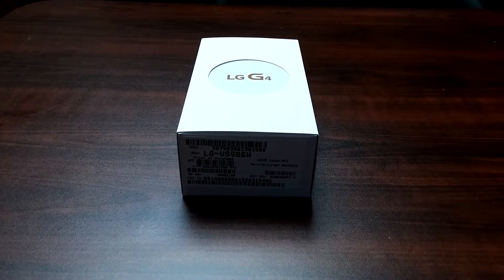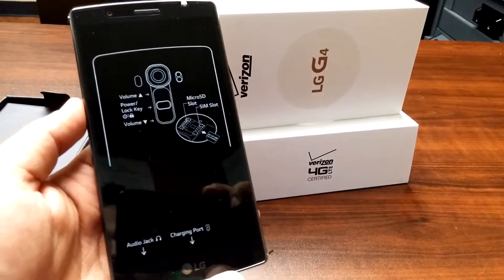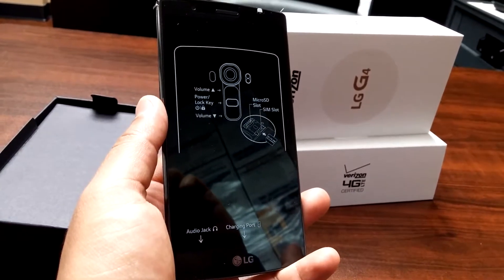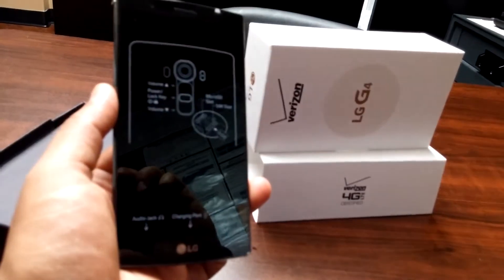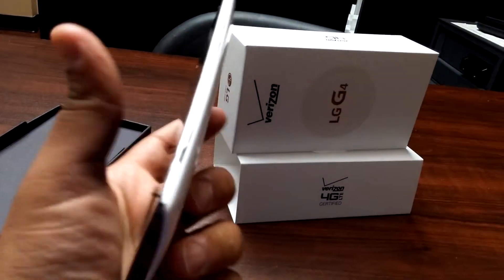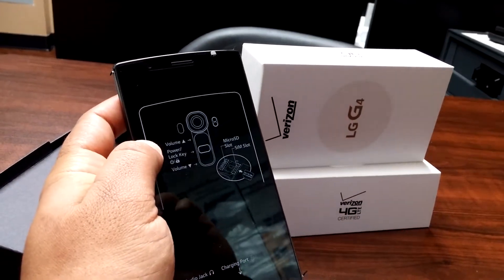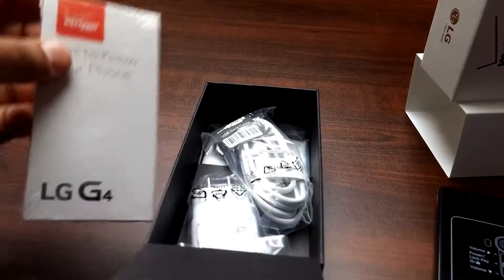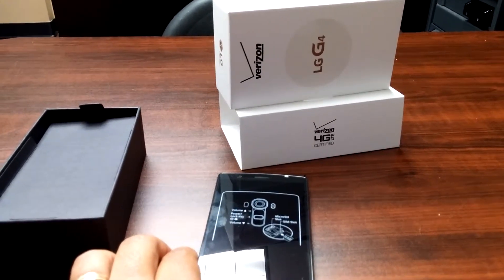Unboxing LG G4 Short Video From Verizon wireless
The all new LG G4 from Verizon wireless Short Review video hope you enjoy it.